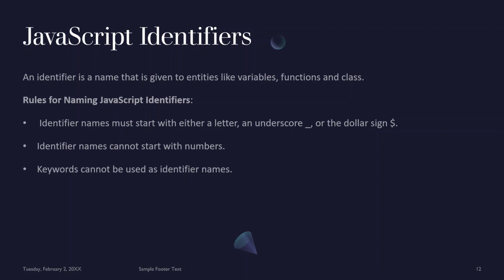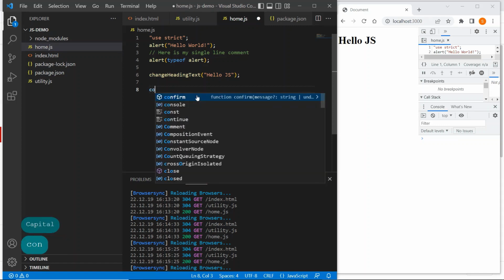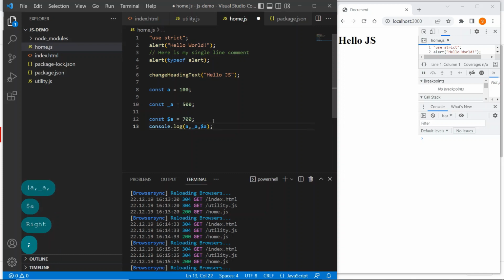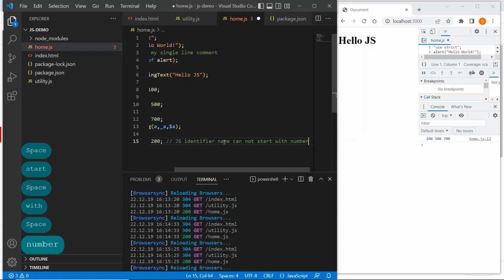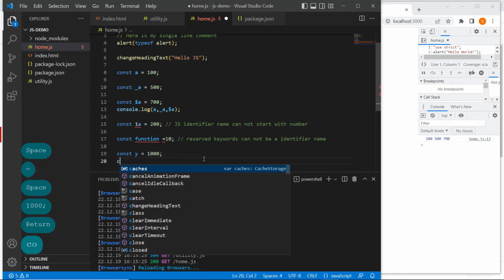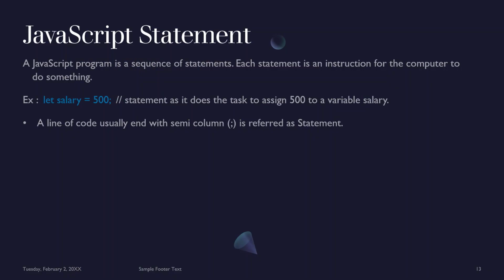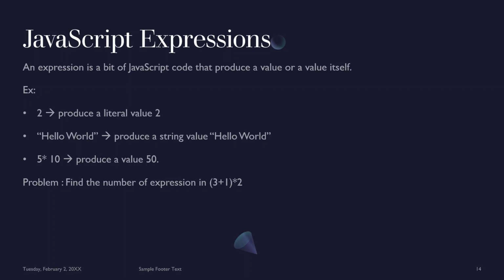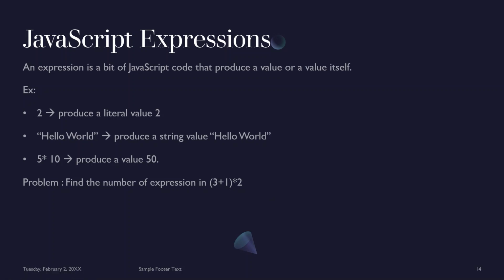#7 JavaScript for Beginners | JavaScript Identifiers rules and JavaScript Statement and Expressions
JavaScript identifiers naming rules explained in detail with the help of JS Demo project. Explanation of JavaScript Statements and expression with example. @ShaniPolandVlogs
-JS programming for Beginners with Shani
00:00 -JavaScript Identifiers naming rules
00:53 -JavaScript Identifiers in Demo project
05:50 -JavaScript Statements